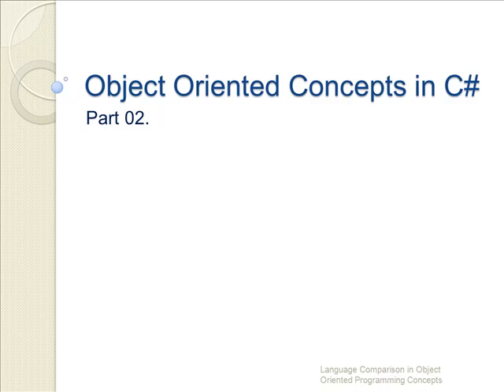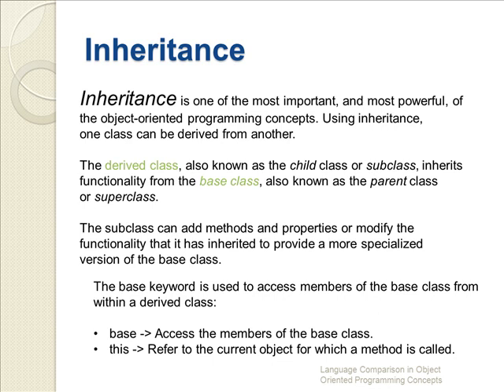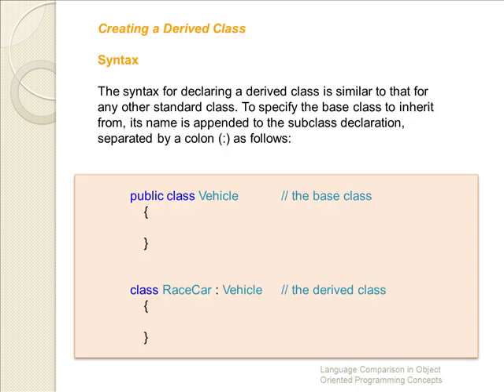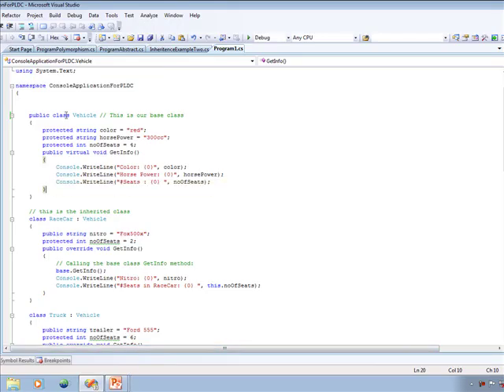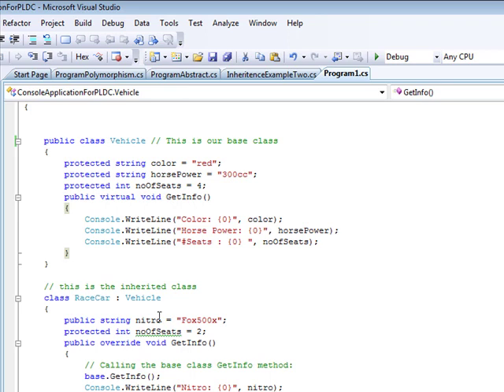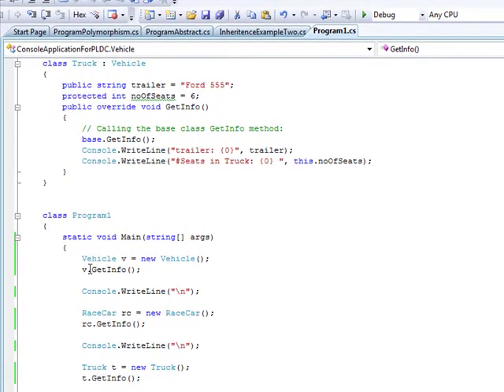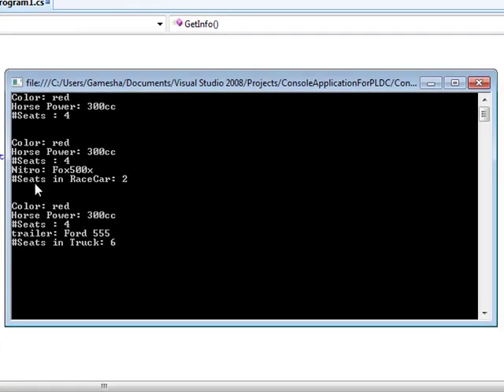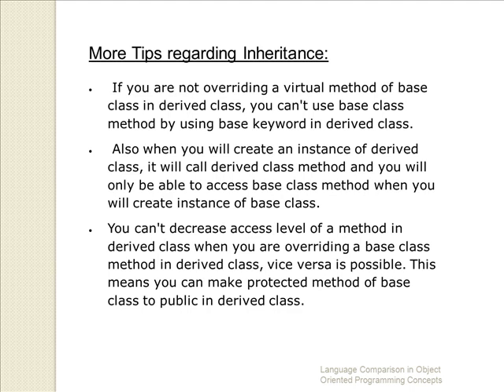Object Oriented Concepts in C# Part 02. #01.mp4